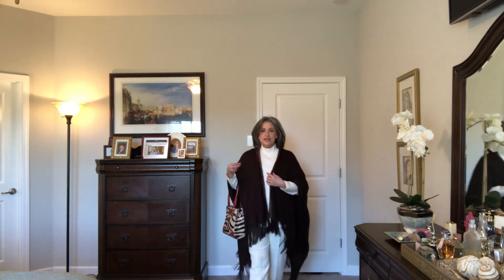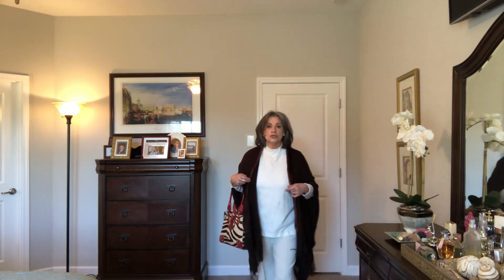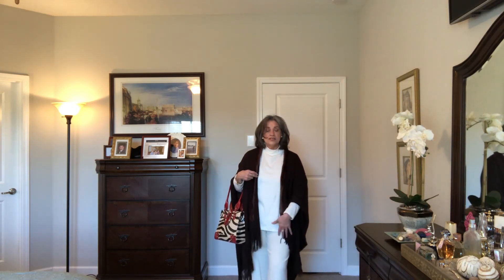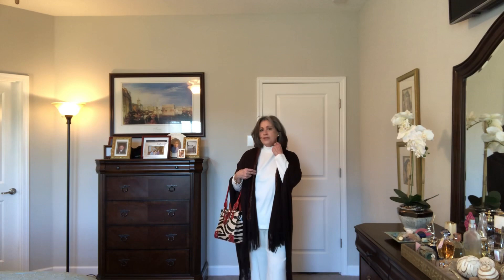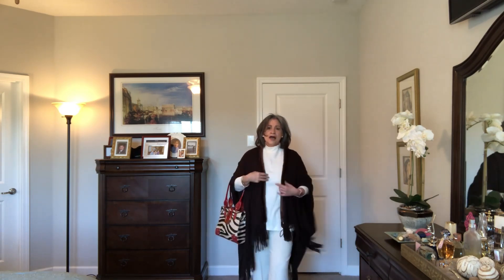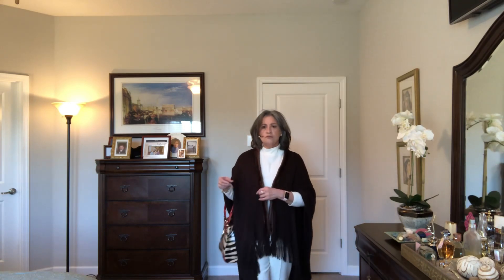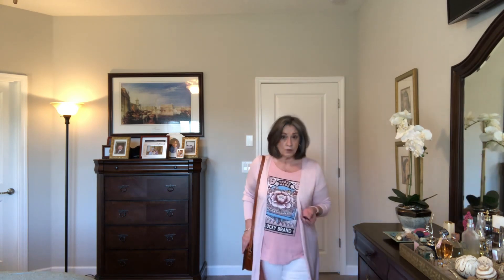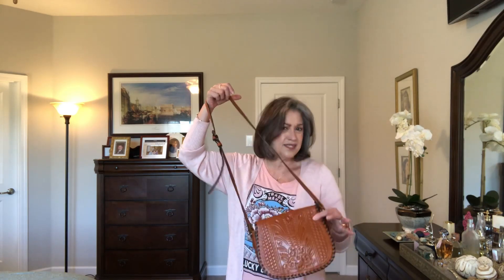Adding Drama With Ponchos, Ruanas, and Long Cardigans! Women Over 60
Hello everyone, I hope you’re having a wonderful day. Today I am showing you different ideas on how to add drama to your style.
By adding accessories to your everyday, look you can instantly add drama. A beautiful sweep as you walk by is easily done by adding a long cardigan to your style. Ponchos and ruanas, also in fashion this fall season,can add elegant chic to your fashion look.
I hope you enjoy this video and take a little bit of inspiration and add some drama to your look.
Kindest Regards,